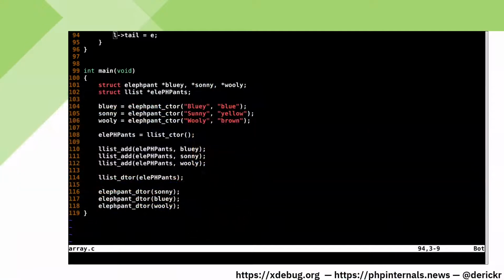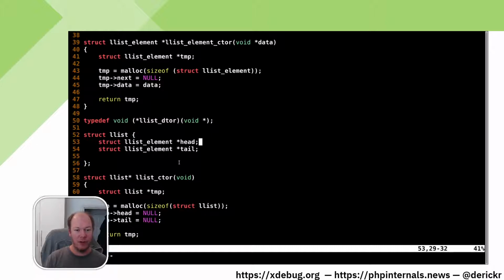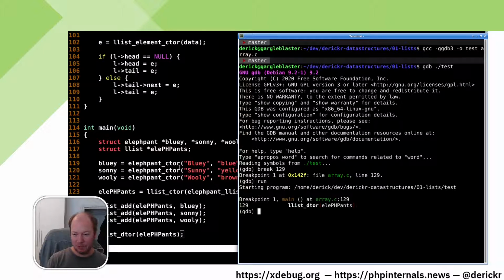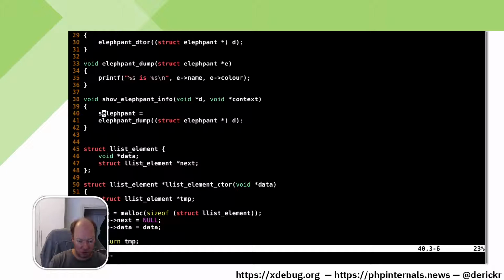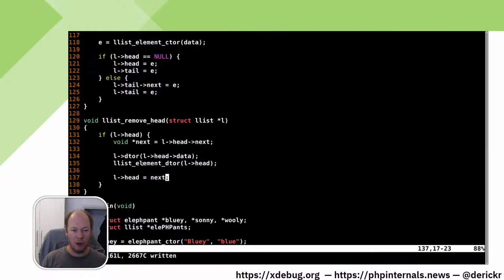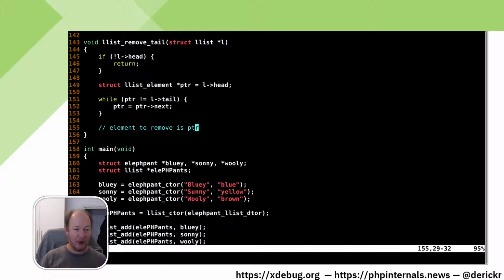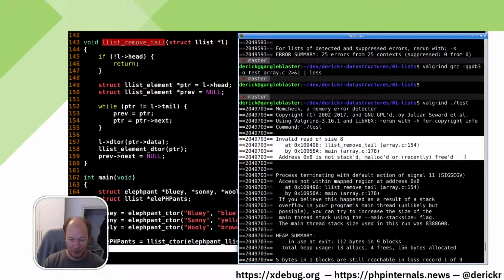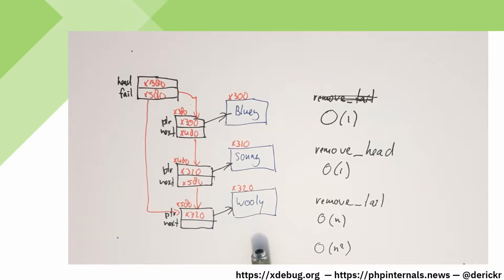2. Lists (part 2)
In this video I continue with explaining single linked lists, and also mention the big O notation and how we classify the performance of algorithms.

00:00 Introduction
00:40 Catch-Up
04:05 Destroying the list and its stored items
16:20 Iterating over a list
24:30 Add context to list iterator
30:00 Deleting the head element
34:30 Testing pre-conditions
35:40 Deleting the tail element
56:00 Operation's costs — Big O notation
1:00:05 Conclusion and What's Coming Up Next